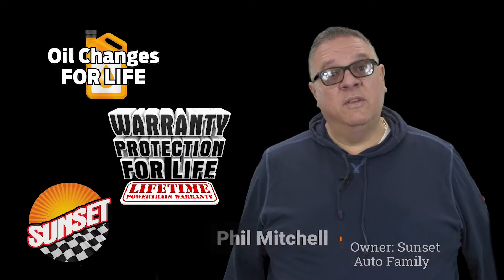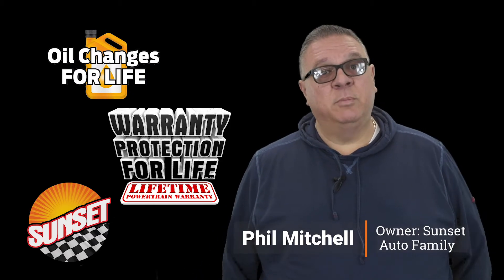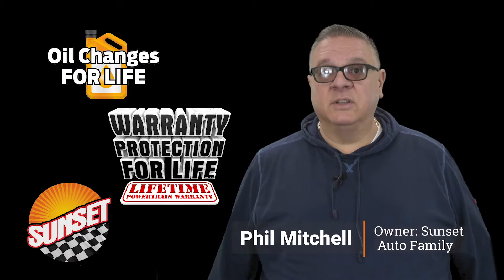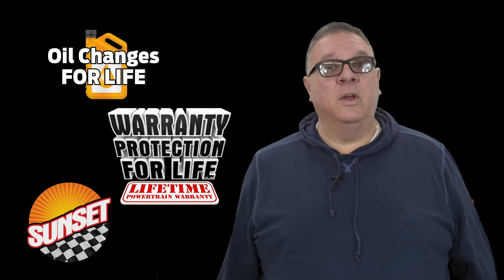2017 Ford F-150 XLT Truck 1FTEW1EFXHFB01434 | #7619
"Navigation ,, Bluetooth ,, Bed Liner ,, Backup Camera ,, 4X4 Four Wheel Drive 4WD ,, CARFAX Clean History Report ,, 150 Point Inspection ,, Call For More Details ,, Comes with our famous "" Warranty Protection for LIFE "", 4WD, ABS brakes, Compass, Electronic Stability Control, Illuminated entry, Low tire pressure warning, Remote keyless entry, Traction control.

 Sunset Ford of Sumner, just off of Highway 410 down the hill from Bonney Lake, part of the Sunset Auto Family. The exclusive home of ""Warranty Protection for Life"", at no cost to you. Limited Powertrain Warranty is honored at any ASE certified repair facility in North America for as long as you own that qualifying new or pre owned vehicle.

 Awards:
  * 2017 KBB.com Brand Image Awards * 2017 KBB.com 10 Most Awarded Brands

 15/21 City/Highway MPG SHORT BED 301A 2017 White Ford F-150 XLT 4WD 6-Speed Automatic Electronic 5.0L V8 FFV 4D SuperCrew Odometer is 13439 miles below market average!
 Clean CARFAX."